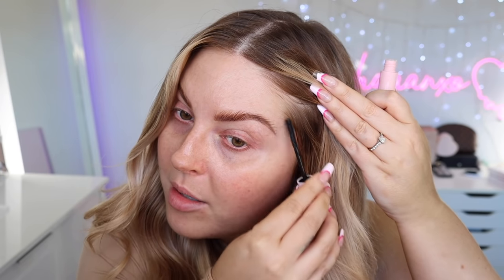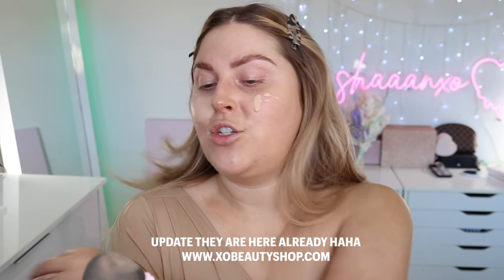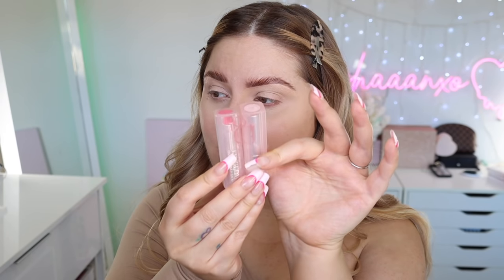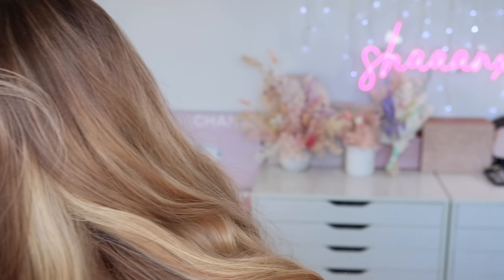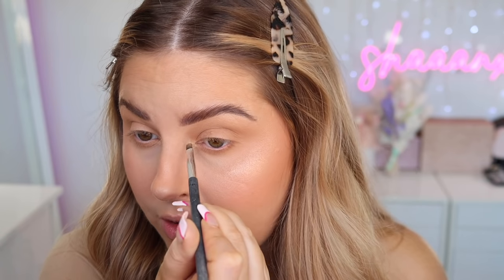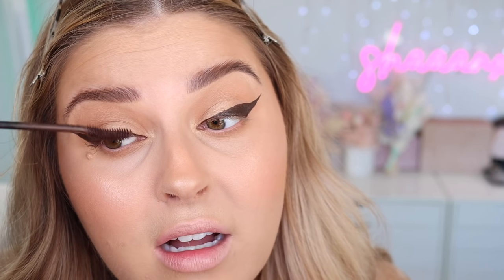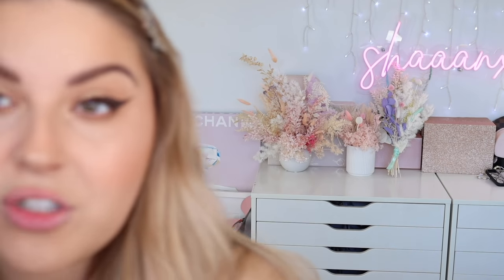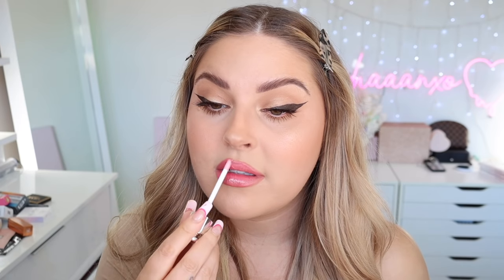full face of DIOR MAKEUP! 💸 is it worth it? ft VIRAL BLUSH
Today we do a full face of luxury brand DIOR! Have you tried Dior makeup? Whats your favorite product? I also try the viral blush by Dior! xx

^ xoBeauty Angled Face Brush, Flawless Finish Sponge, Firm Blender Brush, Lip Detail Brush

📫 P.O.BOX ADDRESS 📫
Shannon Harris
Palmerston North
NEW ZEALAND